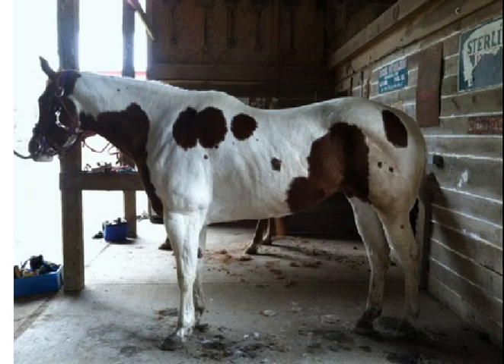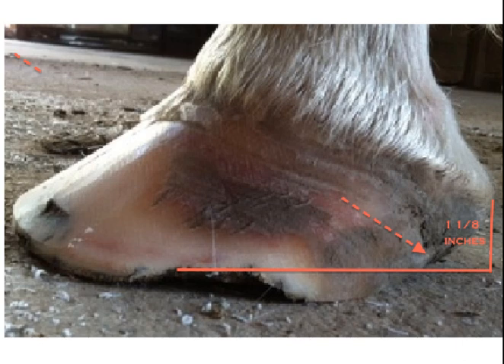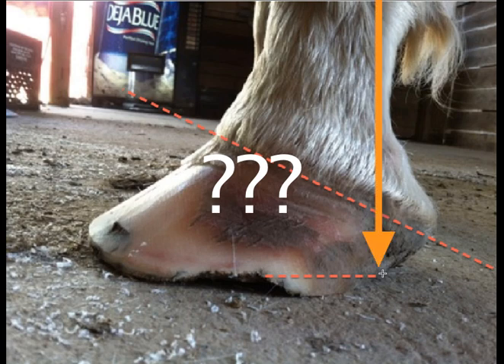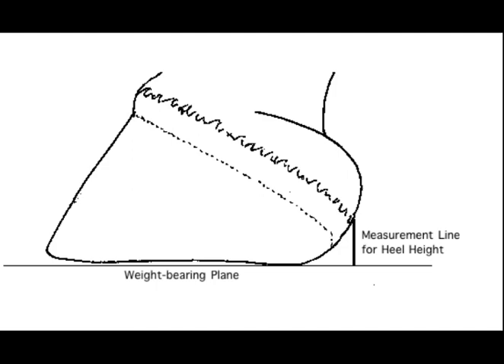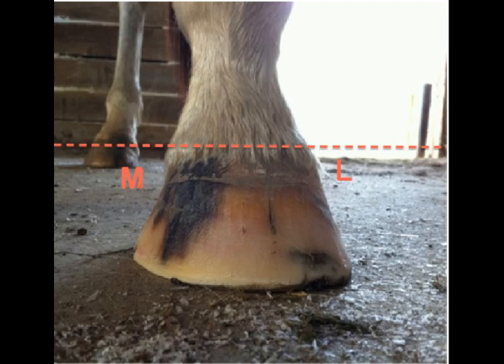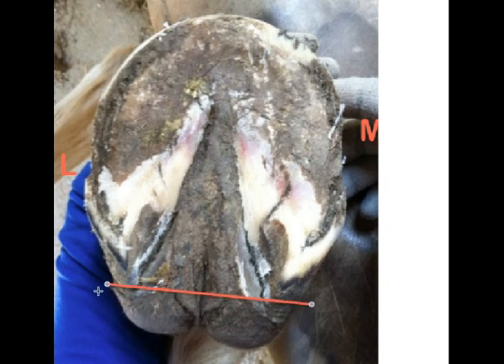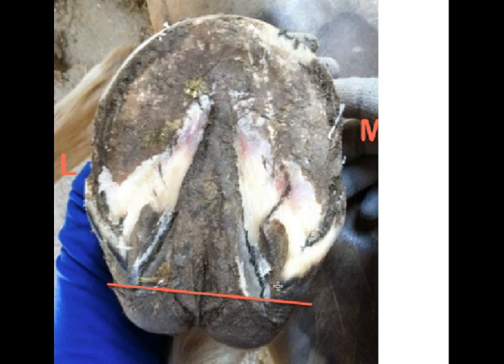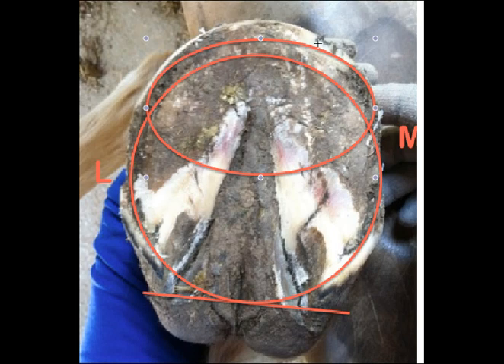Mosaic's Movie # 3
The third of four videos mapping the front hooves of a paint mare experiencing pain after the removal of shoes. Signs revealed by the volar aspects of the left front hoof are discussed  with a brief description of natural patterns that determine toe length using the HoofPrint Trim. Use of this video is allowed under  rules published by Common Cause.